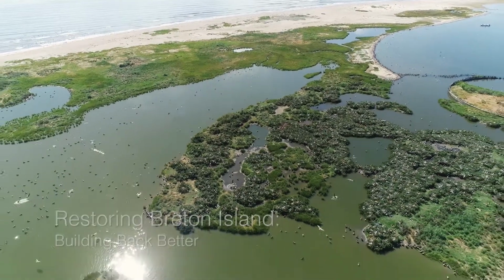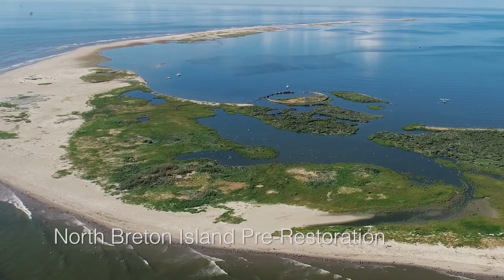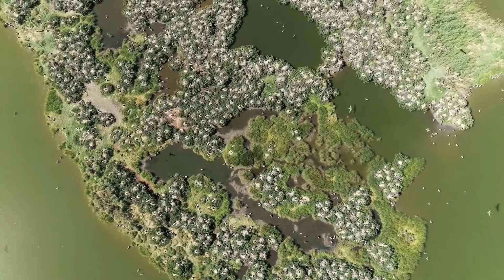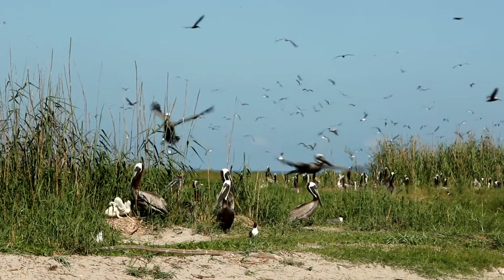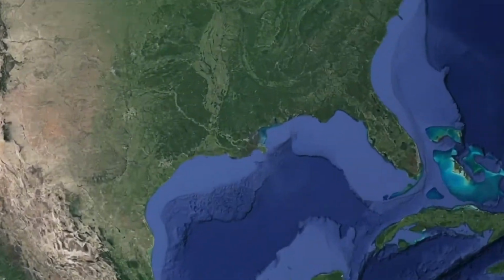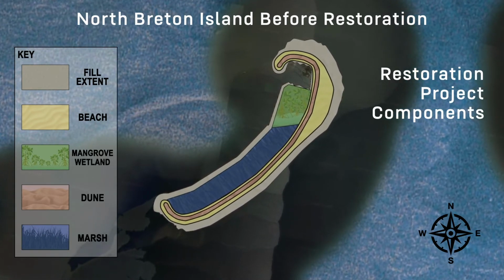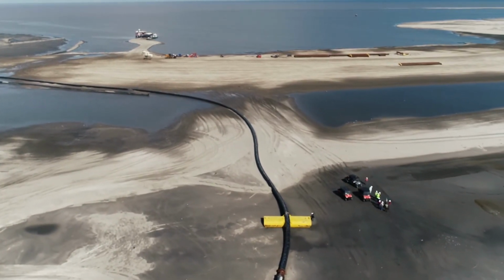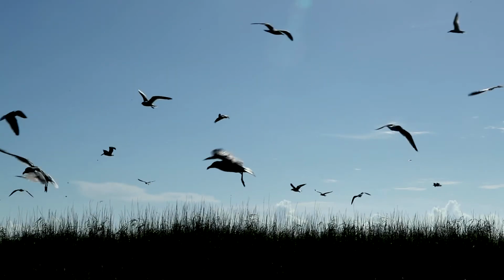Restoring Breton Island - Building Back Better (Audio Described)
This is the second video focused on the restoration of North Breton Island within Breton National Wildlife Refuge. This video follows the "Why Restore Breton Island" video   , and further depicts the great work that is taking place on the island.